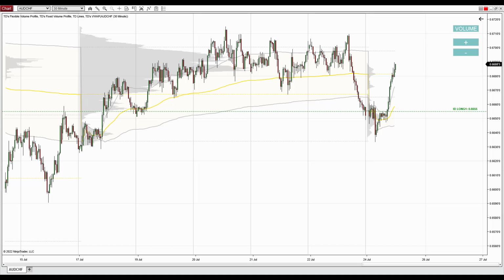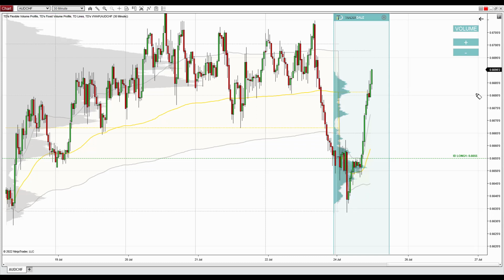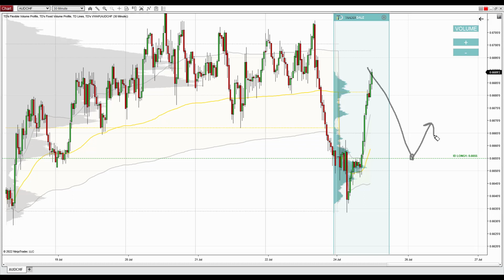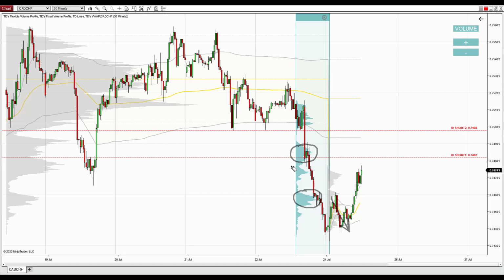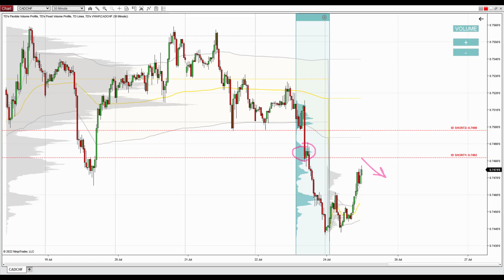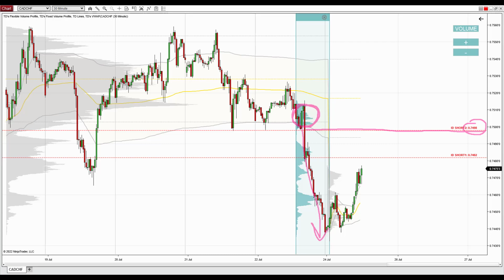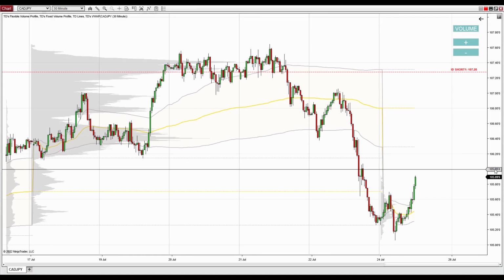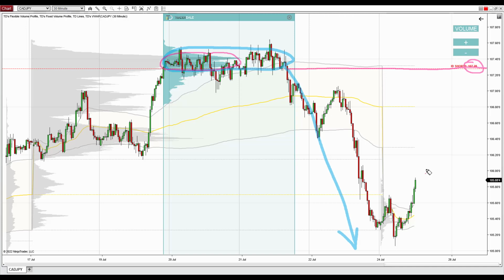Volume Profile Trading Ideas - 25th July 2022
Introduction (0:00)
AUD/CHF (0:55)
CAD/CHF (2:59)
CAD/JPY (6:41)
Further Education (8:36)

Happy trading!
-Dale